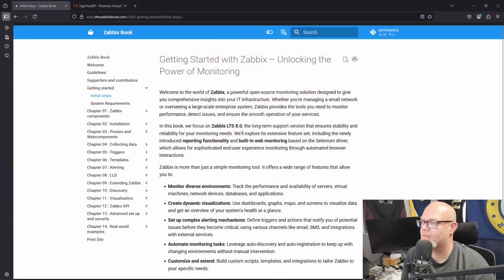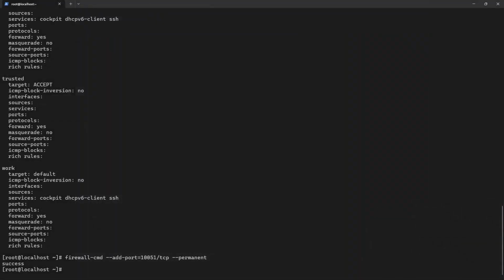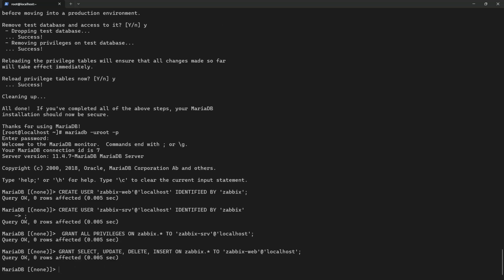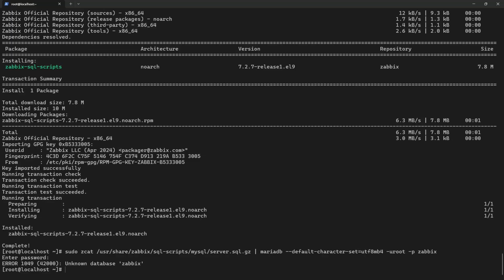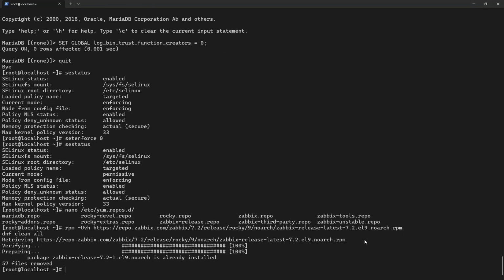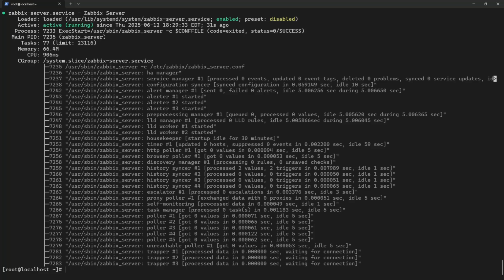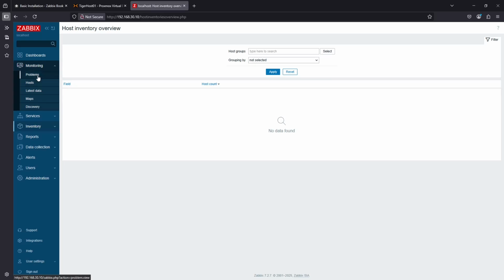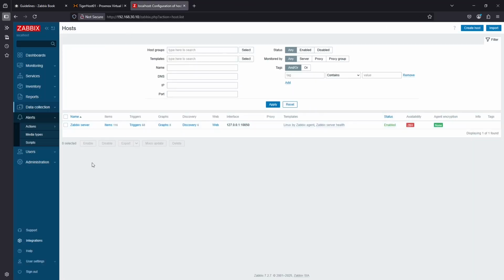Zabbix: We try to follow thezabbixbook.com to Install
So today I wanted to get the zabbix starter install video made so here it is. We're also using a guide I see pop up on the zabbix subreddit fairly often.  A website called thezabbixbook.com.

It's the start of a project to help guide folks in their journey of getting everything configured in zabbix.  I think I want to try also helping contribute with what little knowledge I have of doing custom configuration steps.